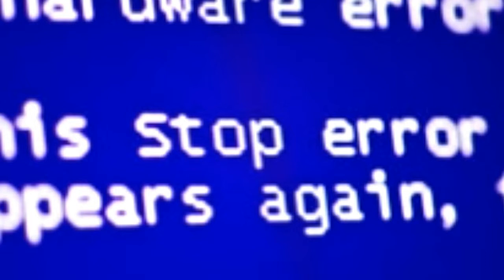Interpretation of Computer Error Beep Codes